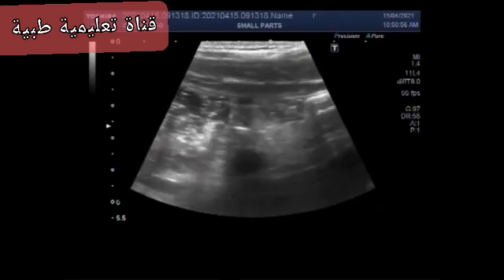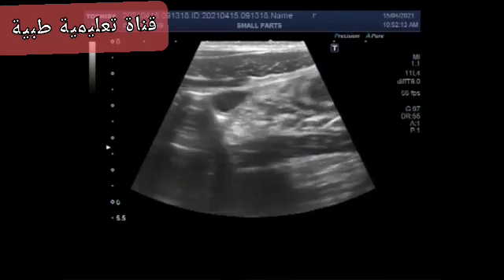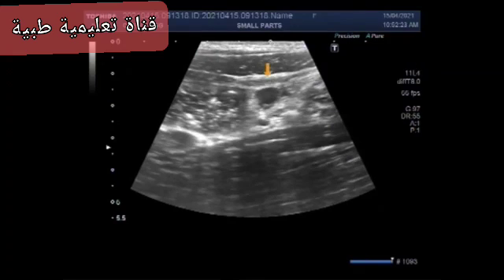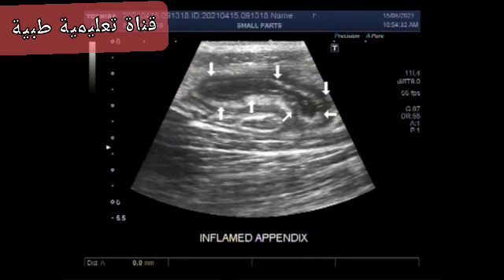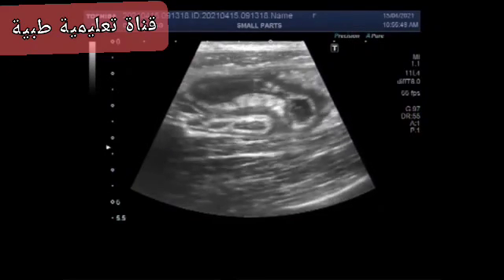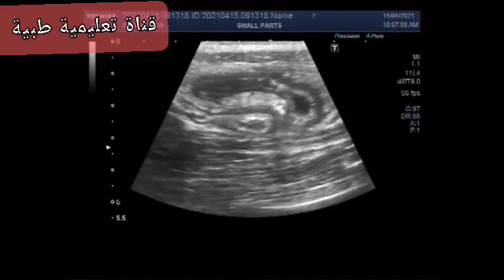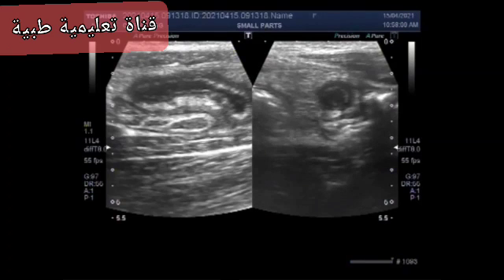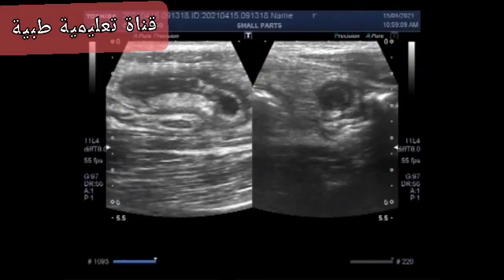تشخيص التهاب الزائدة الدودية# Appendixعن طريق جهاز السونار فديو تعلمي لايفوتك @medical7733. #